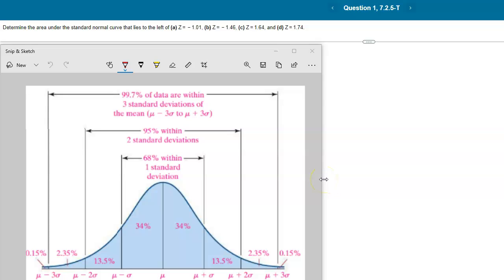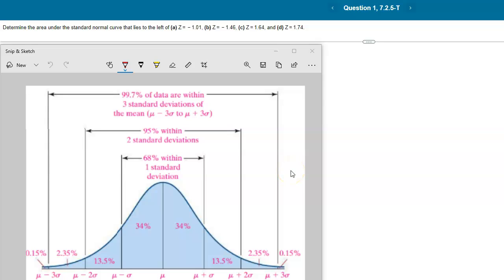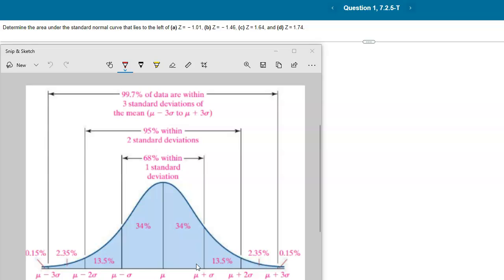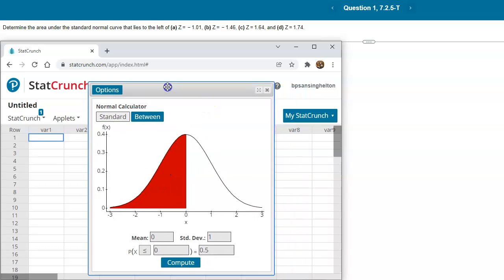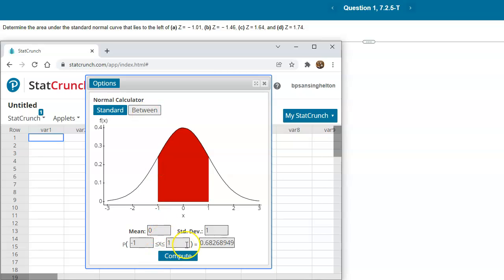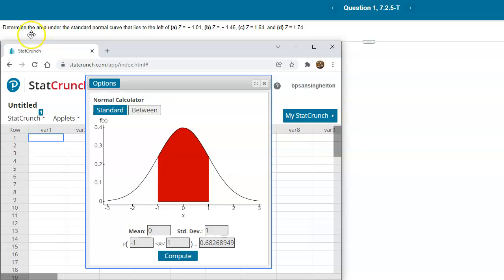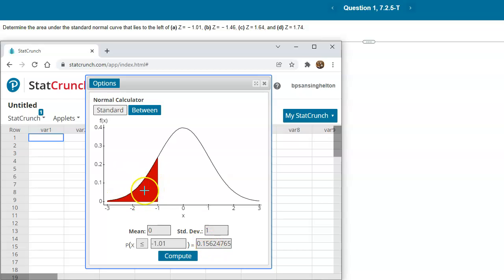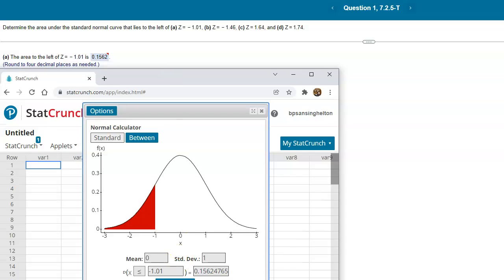Finding areas under the Standard Normal Curve - Section 7.2